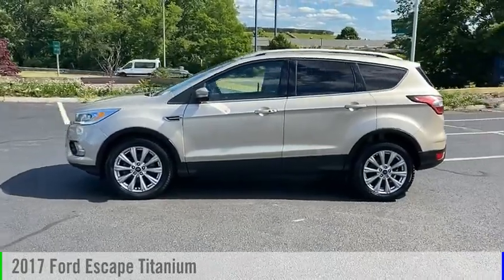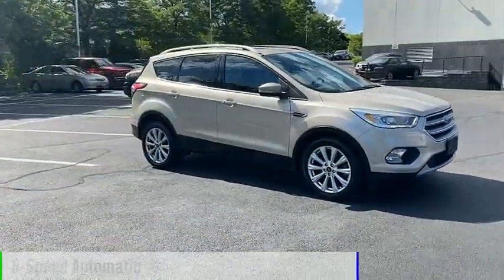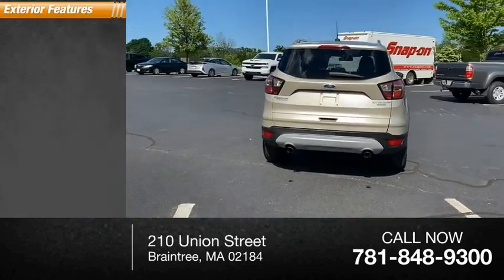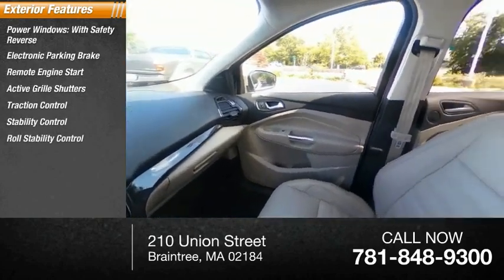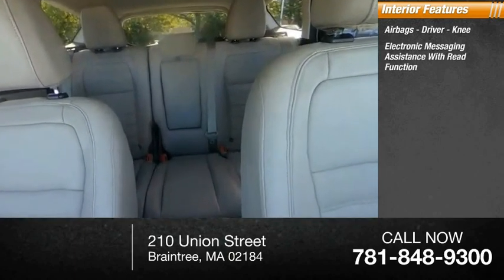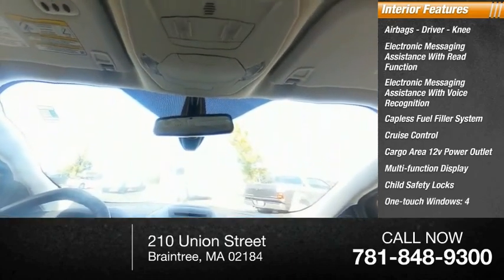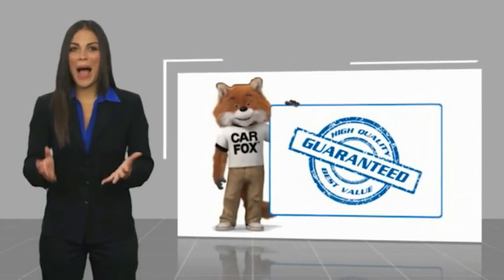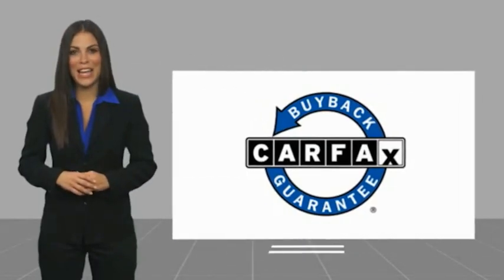2017 Ford Escape T45733A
2017 Ford Escape Titanium

Clean CARFAX. Beige 2017 Ford Escape Titanium FWD 6-Speed Automatic EcoBoost 2.0L I4 GTDi DOHC Turbocharged VCT 22/29 City/Highway MPG  Awards:  * 2017 KBB.com 10 Best SUVs Under $25,000  * 2017 KBB.com 10 Best Used Compact SUVs Under $15,000  * 2017 KBB.com 10 Most Awarded Brands  * 2017 KBB.com Brand Image Awards Call us today to schedule your VIP test drive!